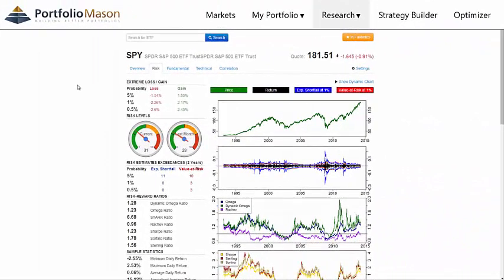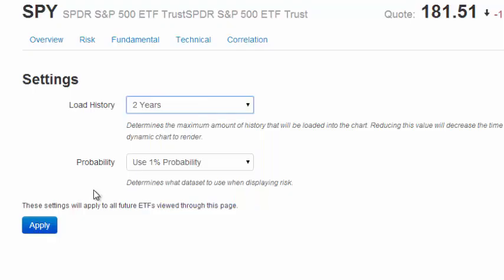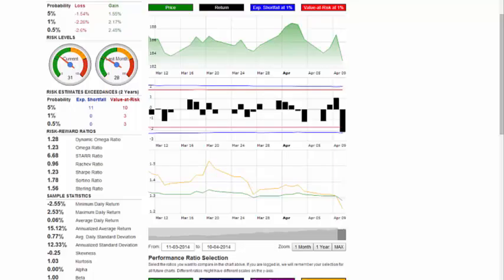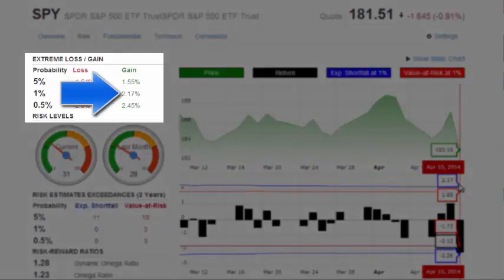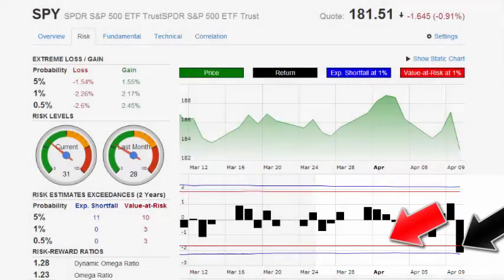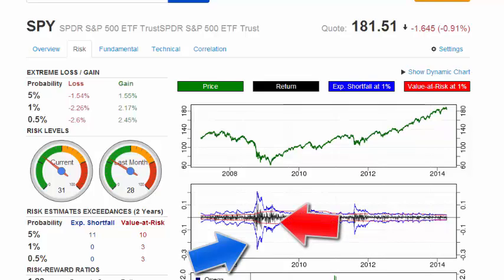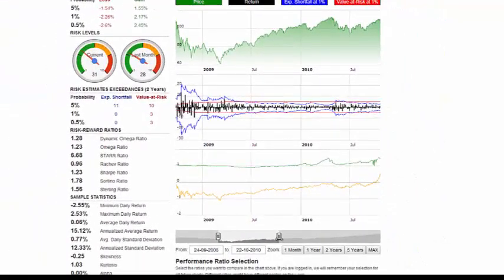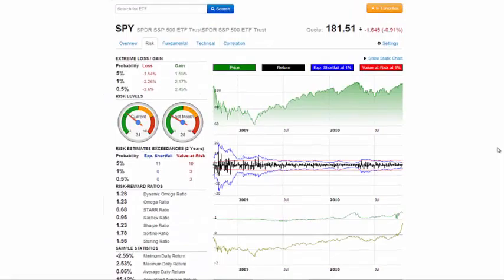Tutorial: ETF Analyzer Risk